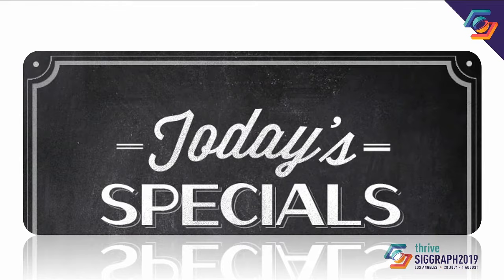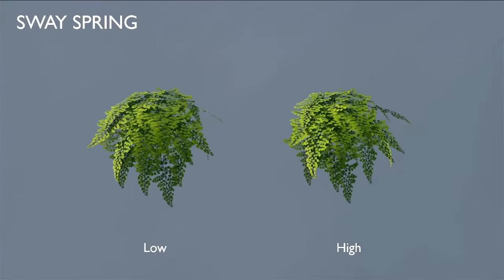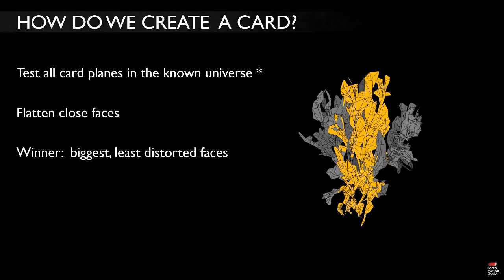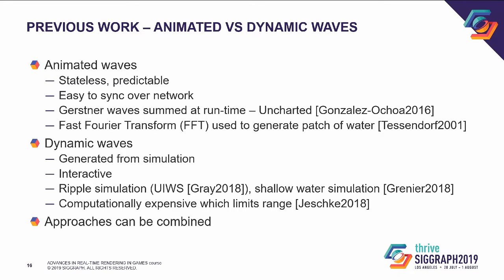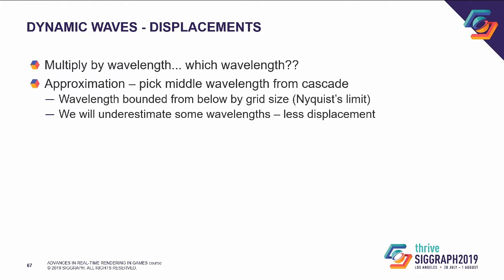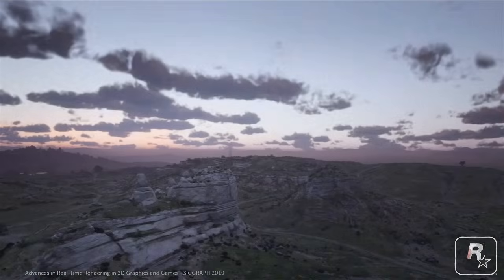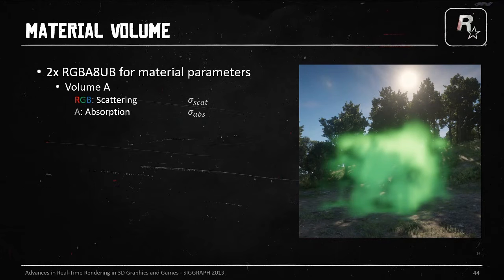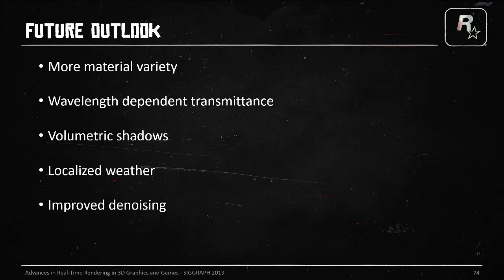Advances in real-time rendering in games, part 2 (ACM SIGGRAPH 2019)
00:02:25 - Interactive Wind and Vegetation in "God Of War"
01:03:23 - Multi-resolution Ocean Rendering in Crest Ocean System
01:58:20 - Creating the Atmospheric World of Red Dead Redemption 2